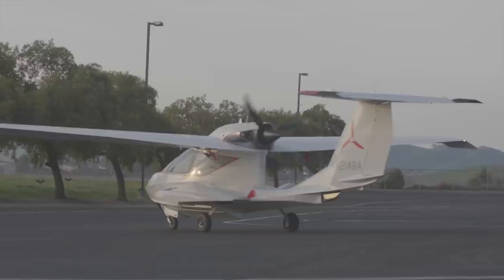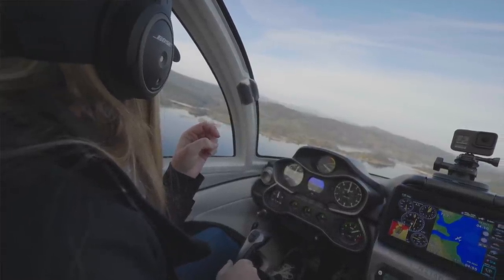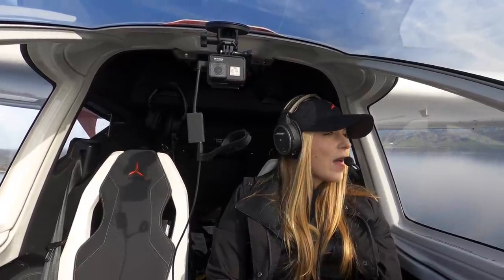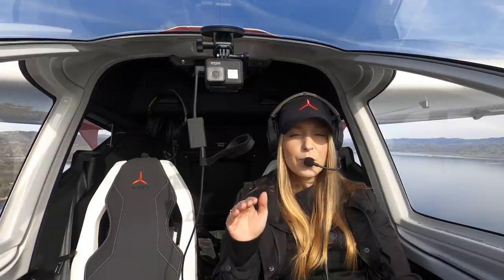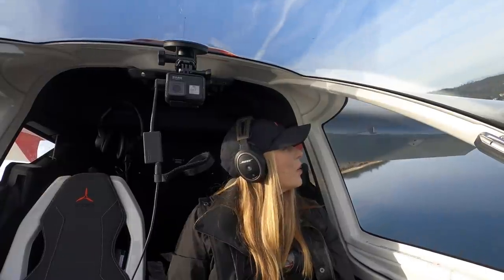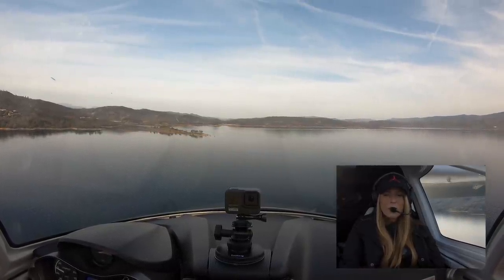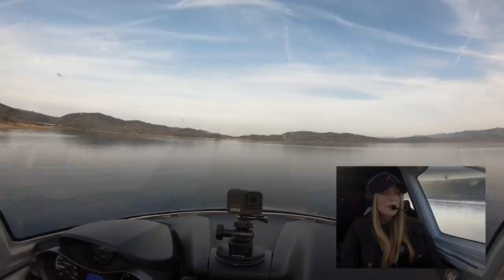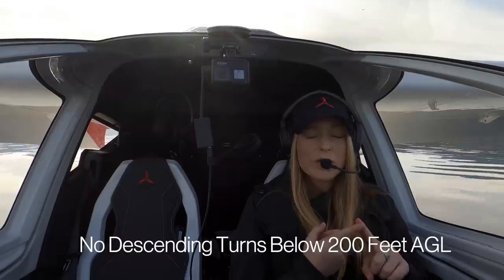Landing a Seaplane in Glassy Water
At ICON, we believe that your training as a pilot never ends.  Whether you’re an experienced seaplane pilot or just learning, it’s our goal to make each of our owners the best A5 pilot they can possibly be and it starts with recognizing that you should become a safer and better pilot each and every time you go flying.

Flying the amphibious ICON A5 enables some memorable adventures, both in the air and on the water. Many times, these excursions come with flying in new and exciting environments, but sometimes special skills and techniques are required based on the prevailing conditions. Landing on glassy water is one such situation.

Landing a seaplane on glassy water is considered an advanced technique. This video is meant to provide a broad overview of glassy water landing procedures and is not a substitute for proficiency or currency flights with an A5 flight instructor. We hope you find it a helpful review for flying a seaplane in a low-altitude environment on a calm wind day.

Enjoy this peek “behind the curtain” at how ICON Flight Training instructs glassy water landing procedures for A5 owners and pilots.